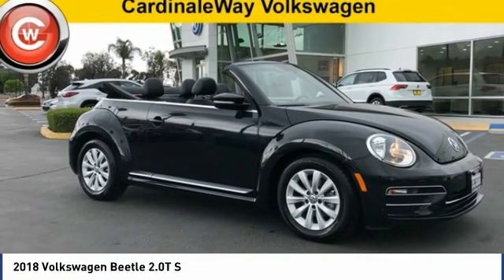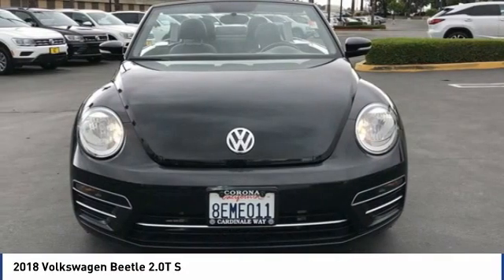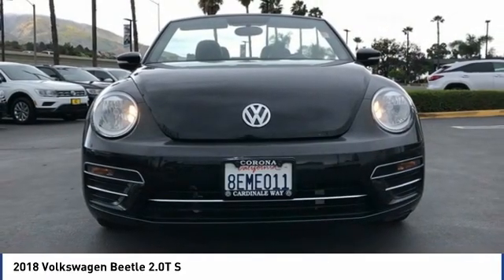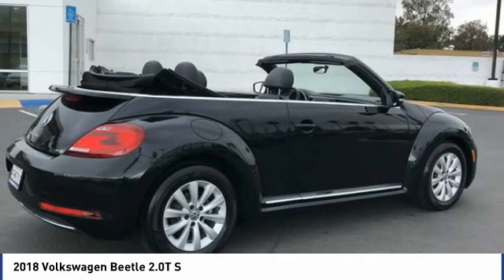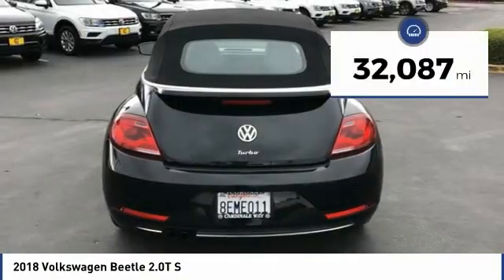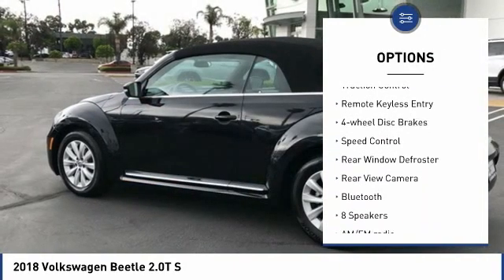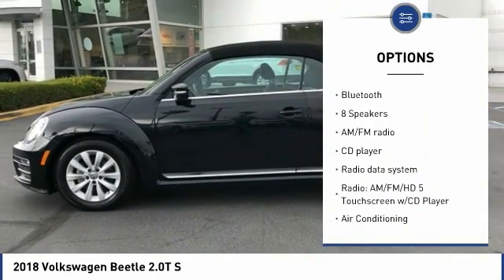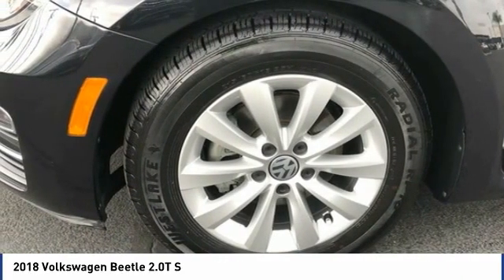2018 Volkswagen Beetle 2.0T S FOR SALE in Corona, CA VP4062R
Stop in today for a test drive of this U 2018 Volkswagen Beetle

CardinaleWay Hyundai
2525 Wardlow Rd

Want us to come to you? No problem! In case we missed a picture or a detail you would like to see of this 2018 Beetle, we are happy to send you A PERSONAL VIDEO walking around the vehicle focusing on the closest details that are important to you. We can send it directly to you via text or email. We look forward to hearing from you!  CARFAX One-Owner. Clean CARFAX. Certified. Black 2018 Volkswagen Beetle 2.0T S   CERTIFIED   FWD 6-Speed Automatic with Tiptronic 2.0L TSI CLEAN CARFAX,    MANAGER SPECIAL   , ONE OWNER,    CERTIFIED   , BLUETOOTH, MP3 CAPABLE, REAR VIEW CAMERA, Beetle 2.0T S   CERTIFIED  , 2D Convertible.  Recent Arrival! 26/33 City/Highway MPG  Volkswagen Certified Pre-Owned Model Year 2018 and newer vehicles Details:      Vehicle History     Roadside Assistance     Warranty Deductible:  50     Model Specific Limited Warranty, 12 Month/12,000 Mile beginning on the new certified purchase date or expiration of new car warranty expires (whichever occurs later), 2 Years of 24-Hr Roadside Asst. Transferability See Dealer for Details     100  Point Inspection   Experience the CardinaleWay difference. We develop outstanding relationships were everybody wins. Prices do not include dealer installed Protection Package for  995.00. Proudly serving Inland Empire, Corona, Riverside, Ontario, San Bernardino, Chio, Chino Hills, Norco, Orange County, Yorba Linda 92882.  Vehicle price and availability are subject to change without notice.